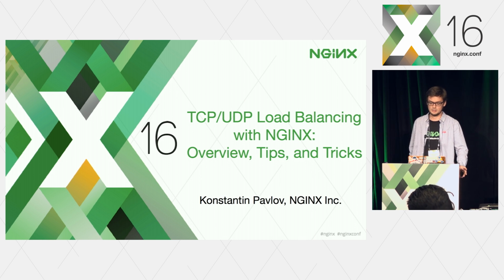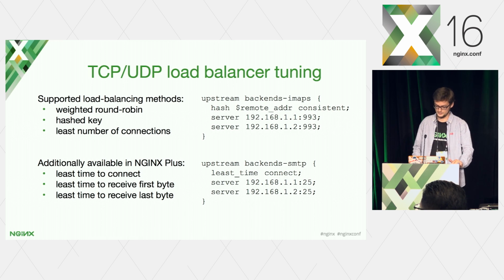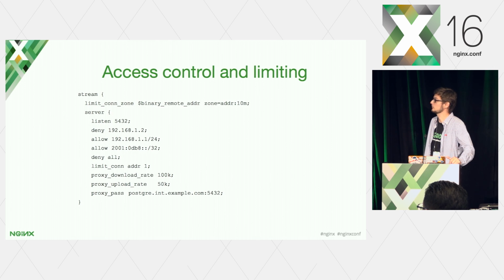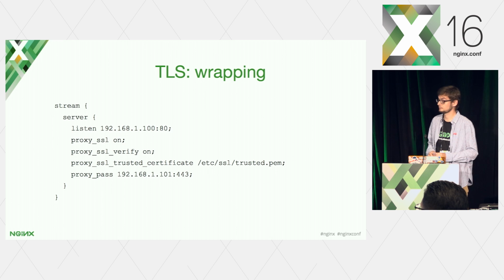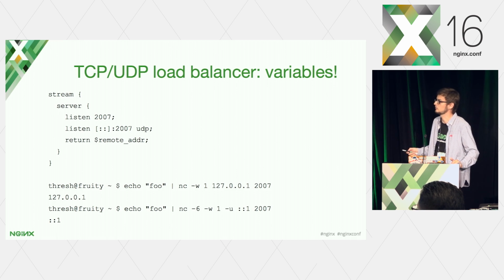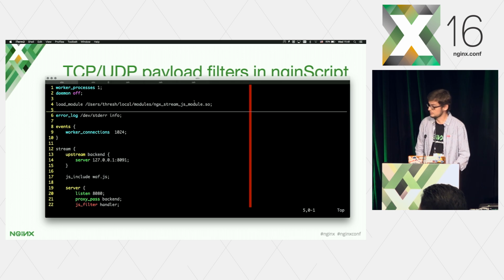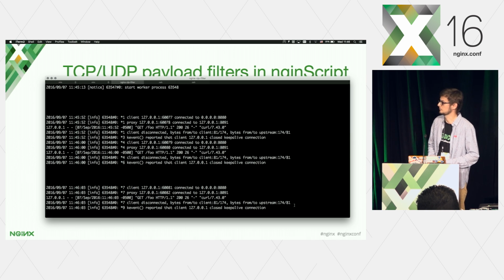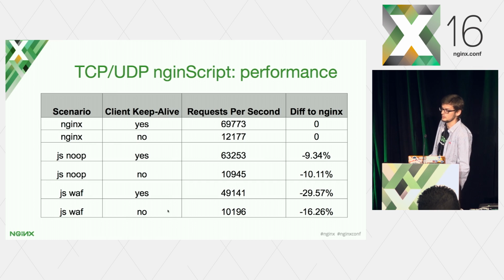TCP/UDP Load Balancing with NGINX – Overview, Tips, and Tricks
In this session from nginx.conf 2016, NGINX Professional Services Engineer Konstantin Pavlov dives into the features of the NGINX TCP/UDP load balancer. The Stream module has received a lot of attention from developers since its introduction in NGINX 1.9.0 in April 2015, becoming a mature and well-proven addition to the NGINX load-balancing stack.

He gives an overview of the supported load-balancing methods, SSL/TLS support, and additional features provided by NGINX Plus such as proactive application health checks and on-the-fly reconfiguration. He also covers use cases for TCP and UDP load balancing, and a few tricks using nginScript, the JavaScript-based scripting language for NGINX.